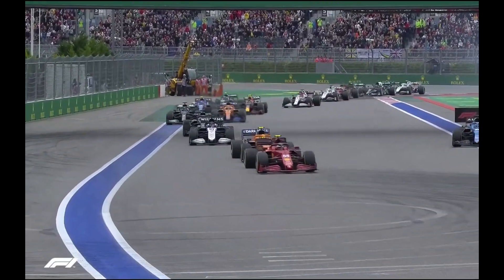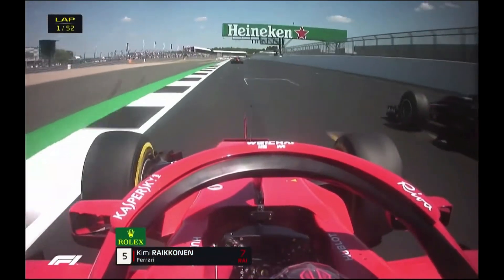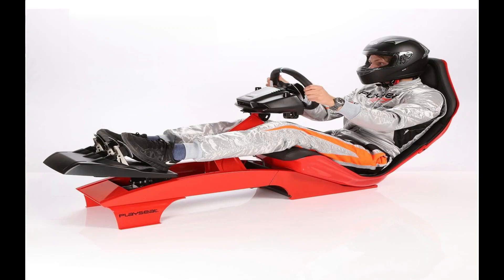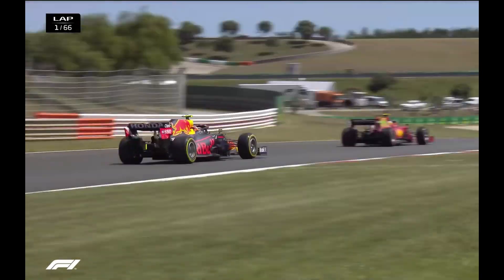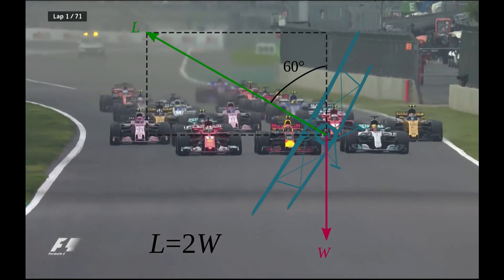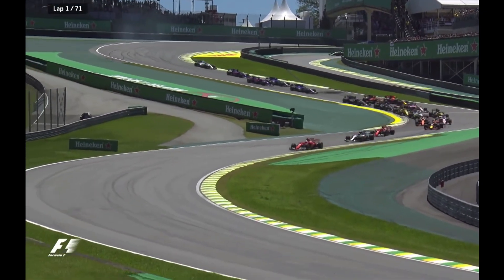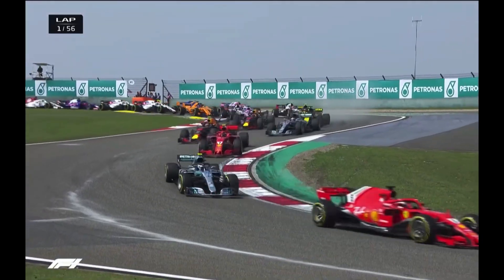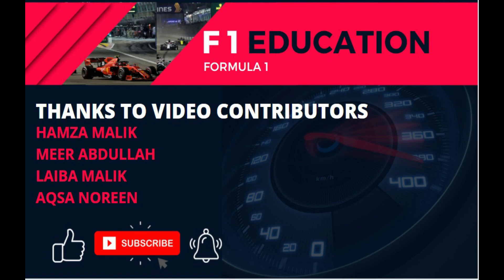Why do Formula 1 Drivers Wear Kneepads? Explained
Why do F1 Drivers wear knee pads? Explained